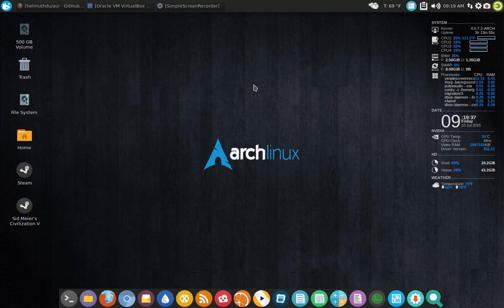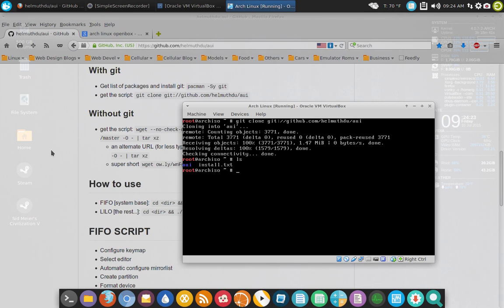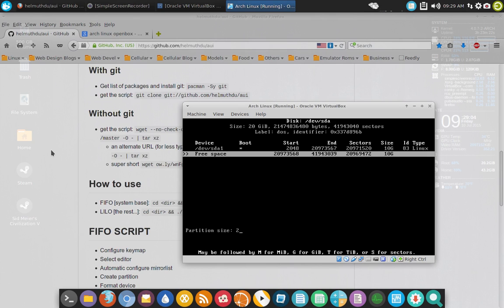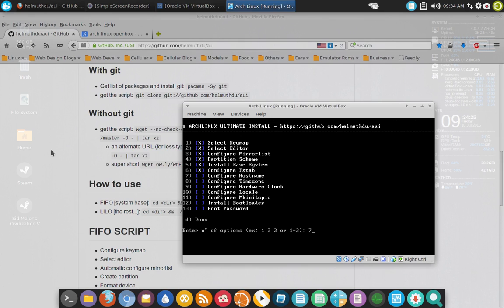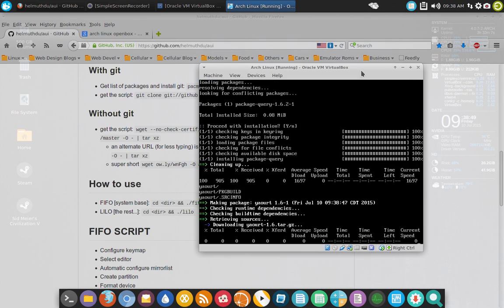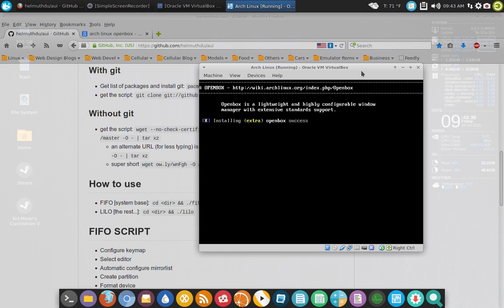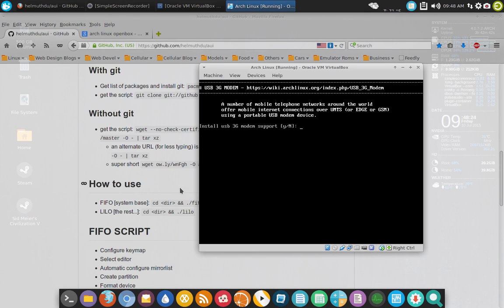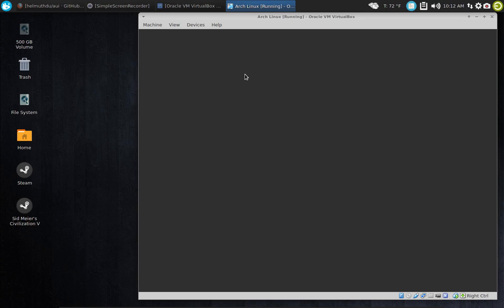Howto: UPDATE - Arch Linux Ultimate Install Script / Openbox install and config PART 1 of 2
In this video,  I'm giving update info on ultimate install script and show how to install openbox and config it too.